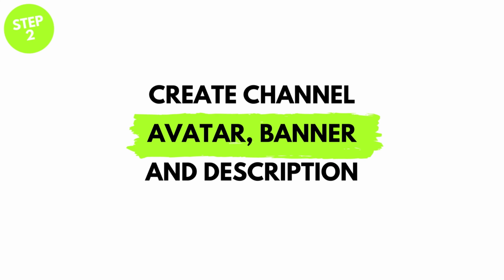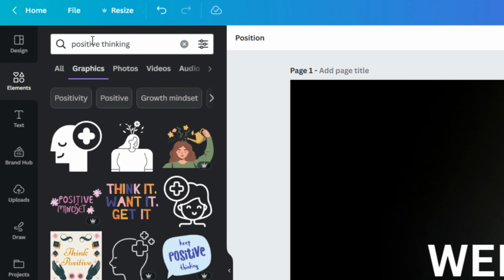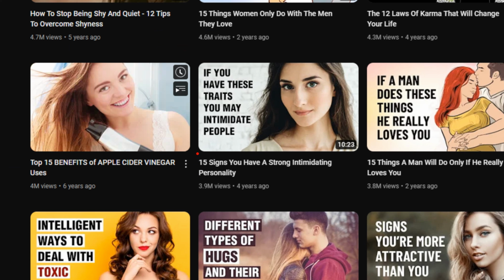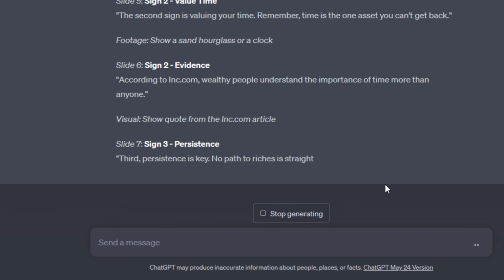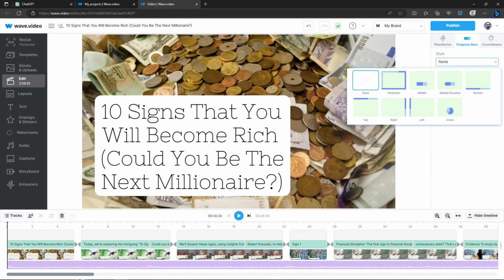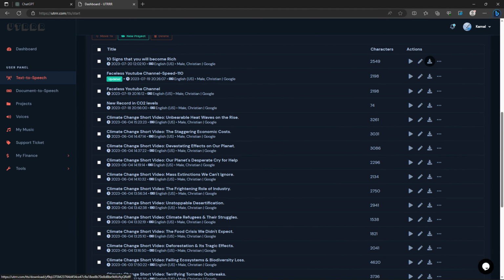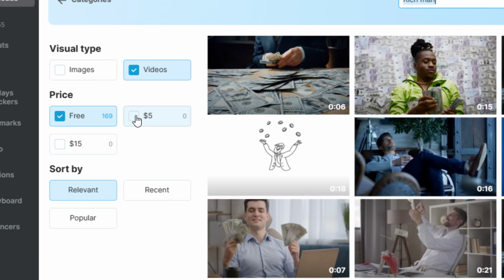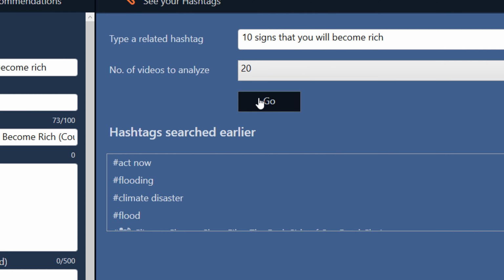How I Made a Faceless YouTube Channel Only Using AI Tools (Step by Step)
► Create a Faceless YouTube Channel Using AI Video Generator. Step by Step instructions from beginner to advanced, revealing unseen tricks and how to optimize for ranking your Faceless YouTube channel with AI!

AI TOOLS USED IN THIS VIDEO:

🔎 AI to find top keywords and hidden niches [LIFETIME DEAL + Get $20 OFF on top of that]:

How I made a Faceless Youtube Channel using only AI.

► Chapters:

00:00 Introduction and Channel Setup
The potential of AI in creating Faceless YouTube channels
Creating a YouTube channel

1:38 Creating Channel Avatar, Banner, and Description using AI:
- Using AI for logo creation
- Designing the channel banner with Canva
- Generating Channel description using ChatGPT

4:00 Choosing the Niche and Keywords using AI:
- Exploring TubeAtlas for niche ideas and trending searches
- Finding relevant keywordS with artificial intelligence

5:33 Generating SEO Optimized Video Titles and Descriptions:
- Using ChatGPT for title and description creation

5:52 Creating a Thumbnail:
- Designing thumbnail with Canva

6:16 Generating Video Scripts using AI:
- Utilizing ChatGPT for script generation

6:36 Generating the Video using AI:
- Tutorial on using wave.video to generate video from text

7:50 Generating Voice-Over with AI:
- Using UTRRR for voice-over creation

9:53 Adding Audio and Captions using AI:
- Importing voice-over to video
- Adding captions to the video
- How to style captions

11:10 Updating Video Footage:
- Customizing and aligning video footage

12:36 BONUS: Video Optimization for YouTube SEO

* The video is accurate as of the posting date, but please note that its accuracy may change over time and may not remain current in the future.